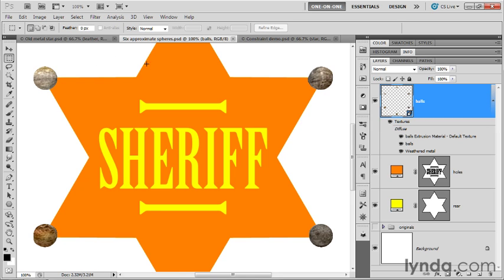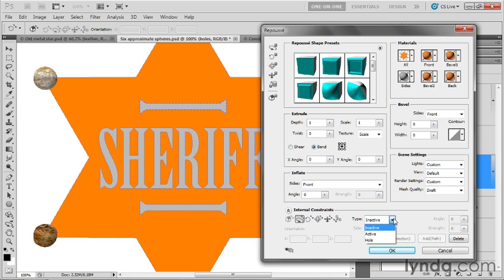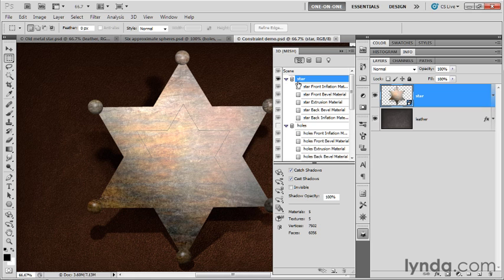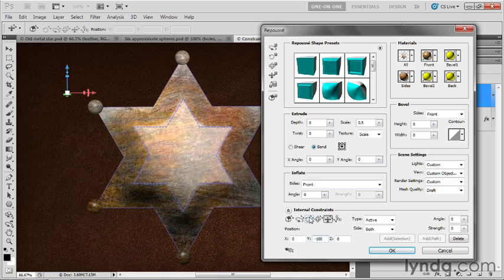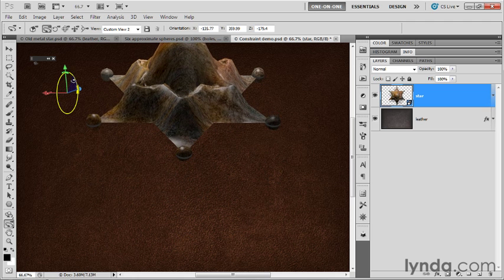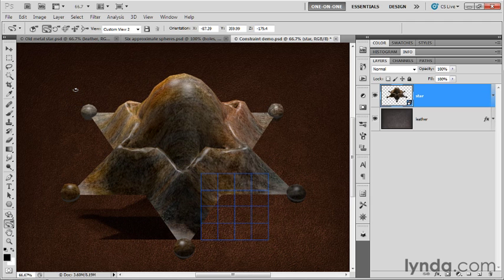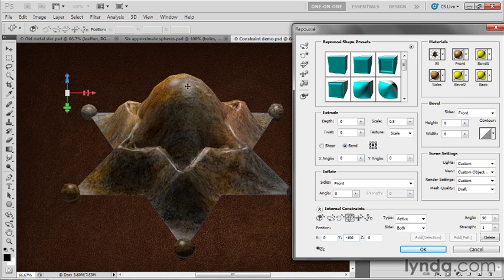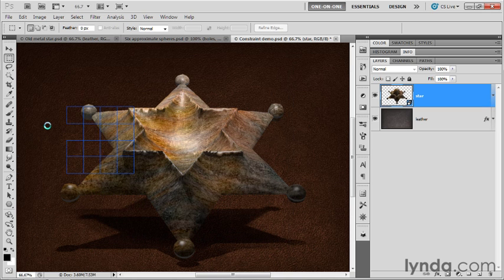Mr datjojo1211 DVD LYNDA PHOTOSHOP CS5 ONE ON ONE_3D_FUNDAMENTALS part 34